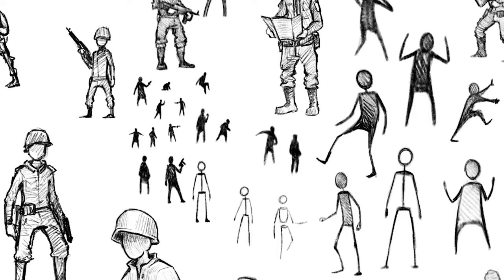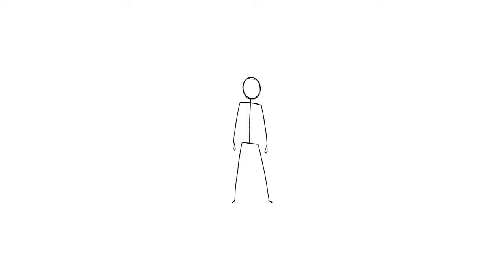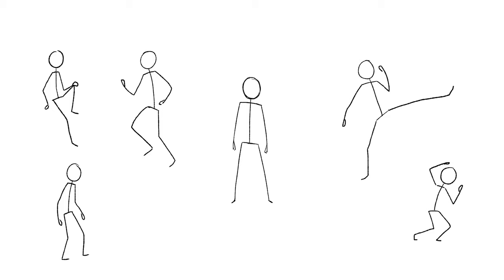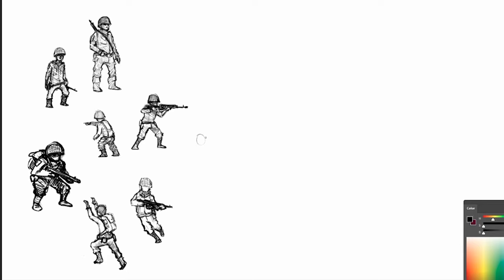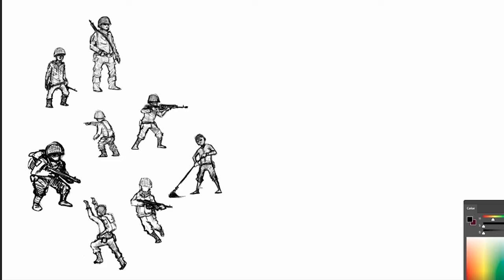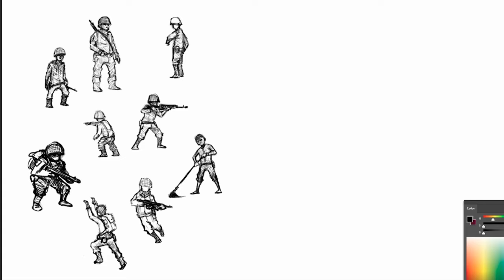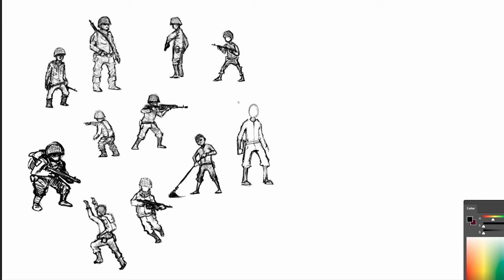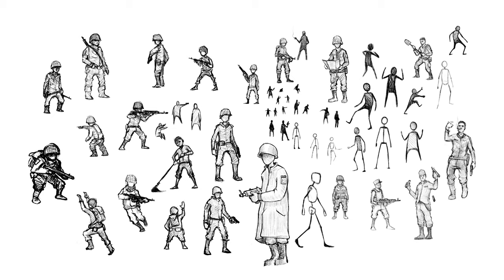How to Draw Better Stick People!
Hey guys! In this video I will show you how to draw a better stick person. This is mainly done by adjusting the anatomy of the stickman to include shoulders and hips. Then building volume on top of the existing lines. Once the volume is in place, adding clothing and accessories to really build your character out. Hope you enjoy, be sure to leave me any feedback you might have in the comments down below.